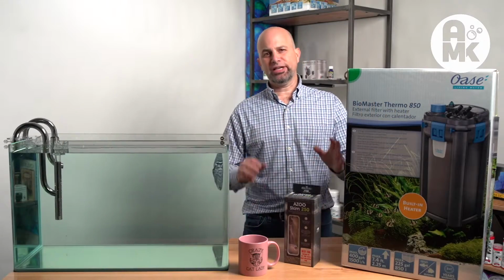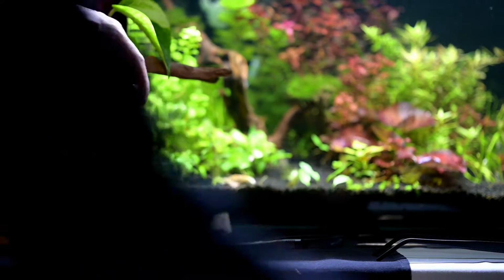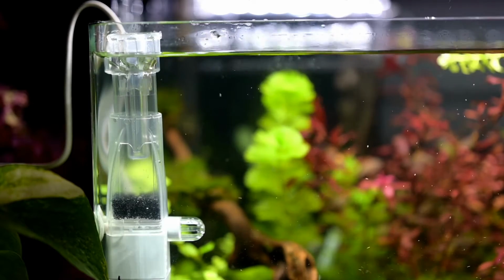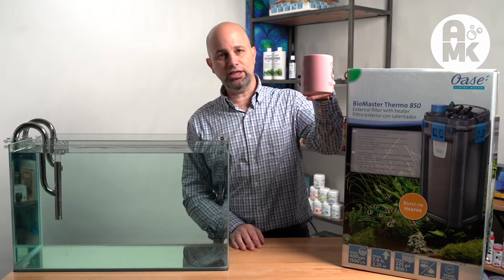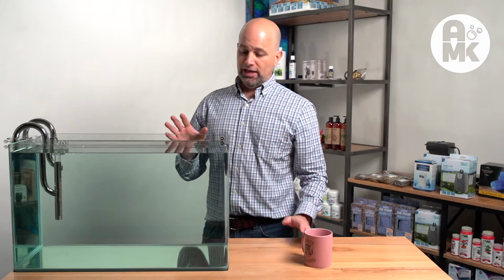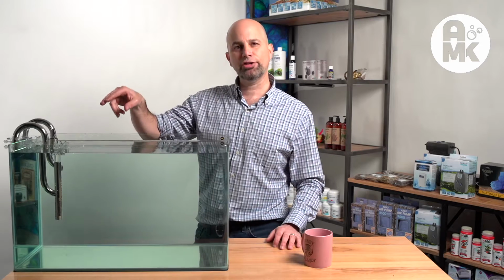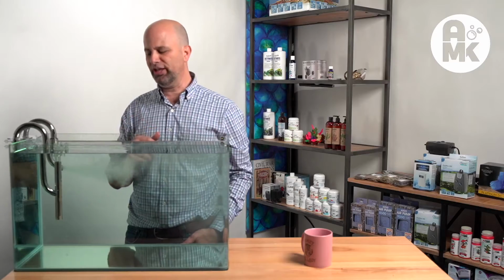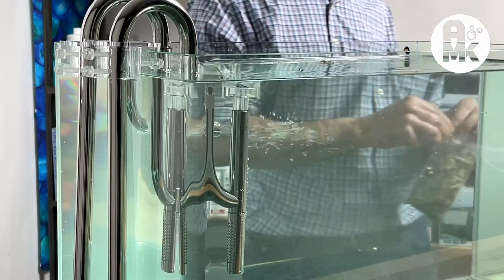AMK Surface Skimmers For Aquascaping with Oase Canister Filters, Azoo Hydra Aquatics Stainless Oase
reviews and how to information on the Hydra Aquatics stainless surface skimmer inflow and out flow and a test with the new Oase 850 canister filter.  We also look at the Azoo Surface Skimmer for nano planted tanks.